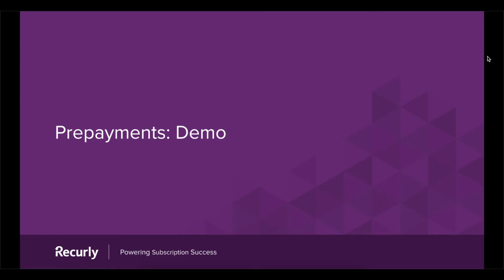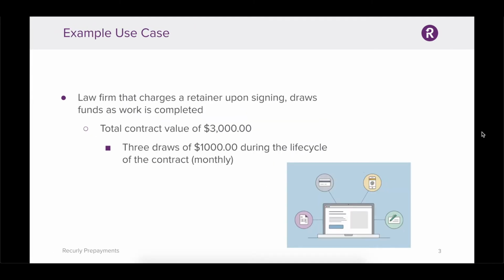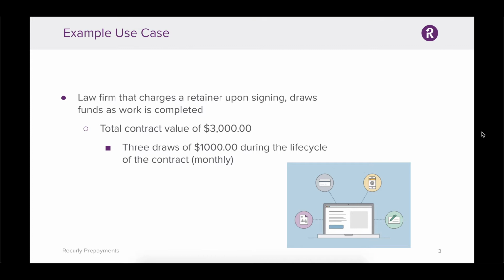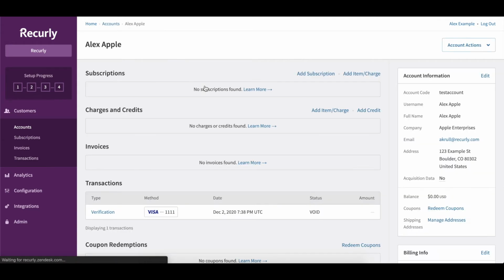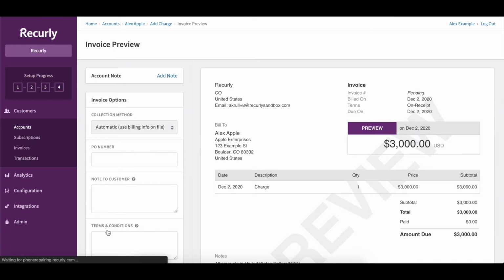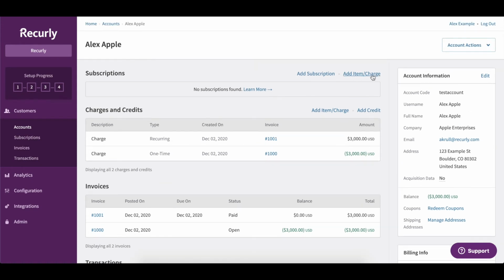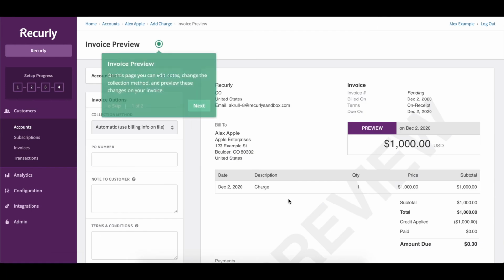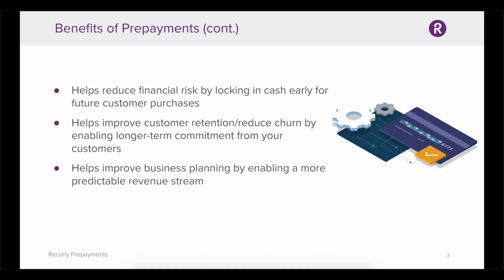Prepayments: Demo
Utilize prepayments to allow customers to pay in advance for future subscription and one time purchase invoices. Specifically, a customer can make a prepayment purchase that is immediately reflected in the customer’s account balance. Then as the customer is invoiced, the customer’s prepaid balance is automatically deducted by the invoiced amount. This way, merchants can collect payments upfront instead of at the time of invoice.

Need more help with subscriptions?